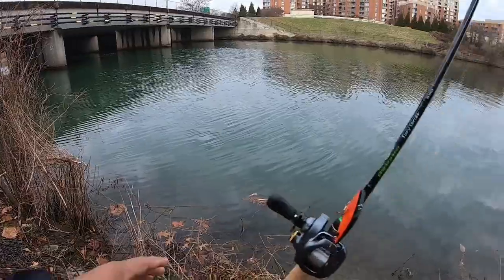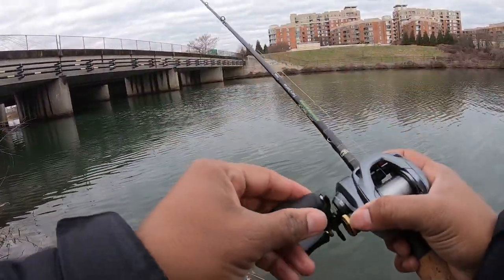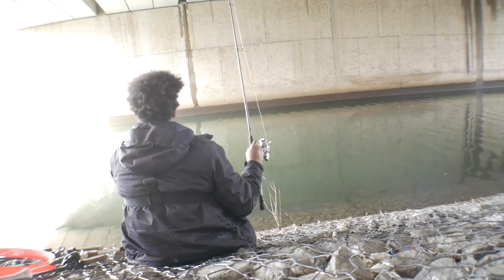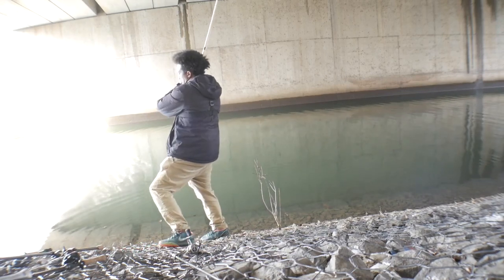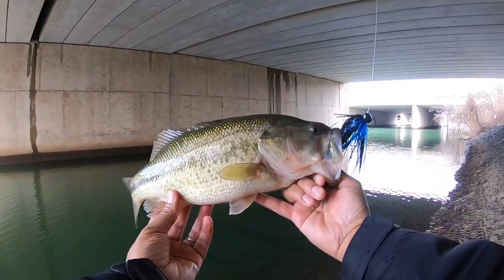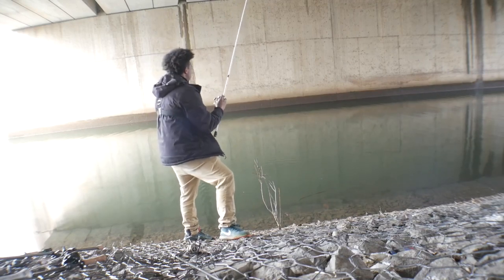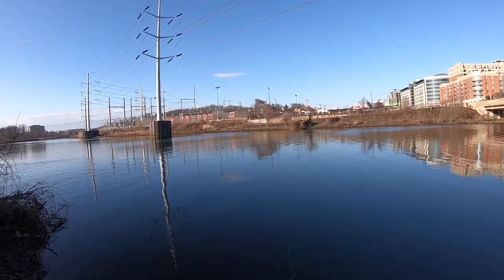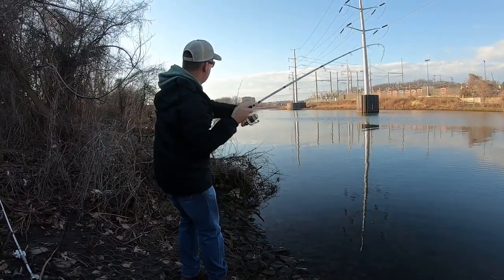Winter BASS Fishing under Busy Highway Bridge!! 4 Mile Run!!!!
First trip to 4 mile run, as part of my 52 week challenge to catch a fish any species every week of the year.  So far 2 weeks in and 2 weeks of success, crappie, bass, chain pickerel.  So much fun and glad to have my buddy scott hollywood there to.  check out his channel here!!

rod- favorite white bird
jig- david walker cross eye jig and mtb craw
reel- shimano chronarch
jerkbait - jackall rerange
13fishing omen 6’7 medium
shimano caenan

location - 4 mile run
3 total fish catches
1 fall
i didnt see 1 rod or sbfishing
Had a blast